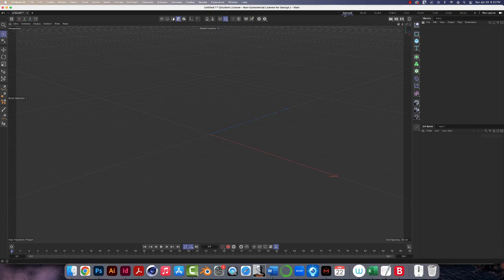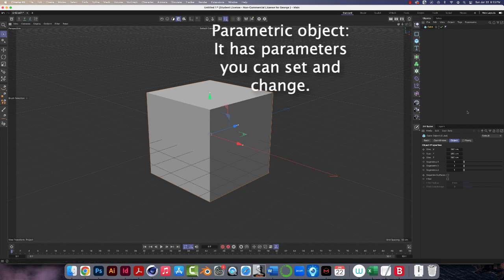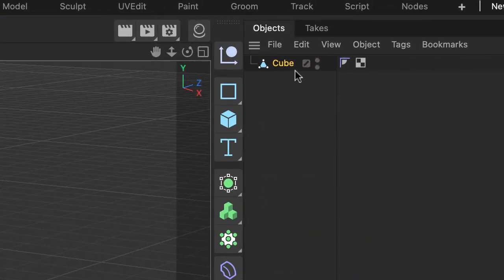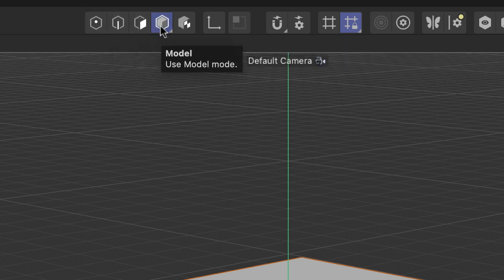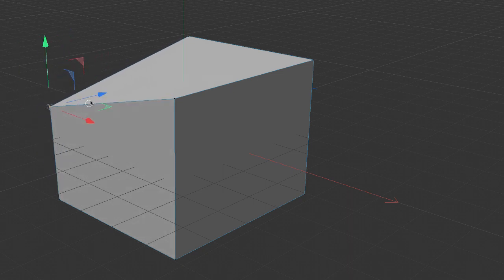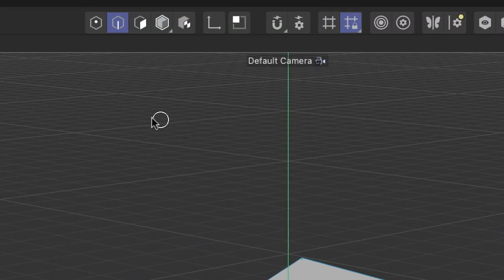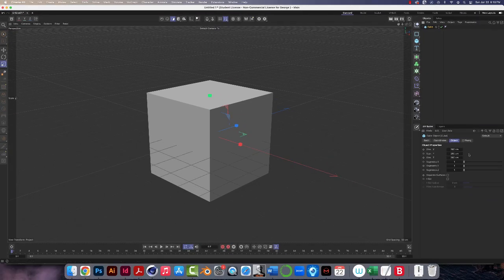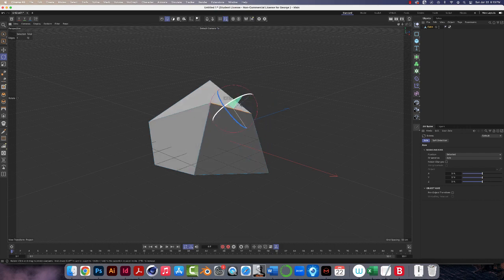005 intro c4d 2023 editable objects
Make a simple object editable.